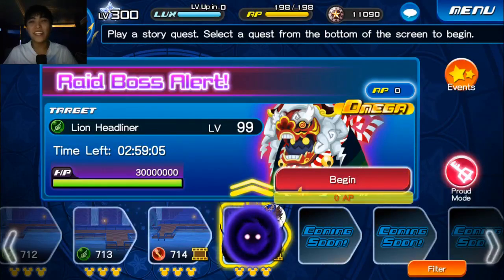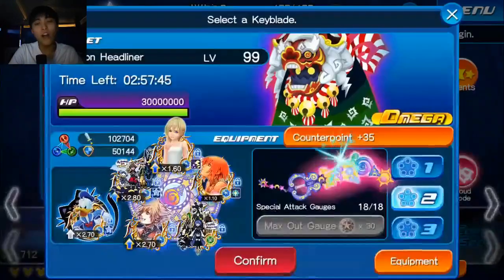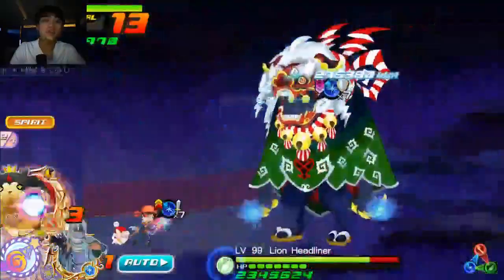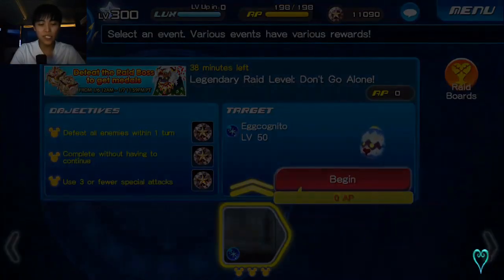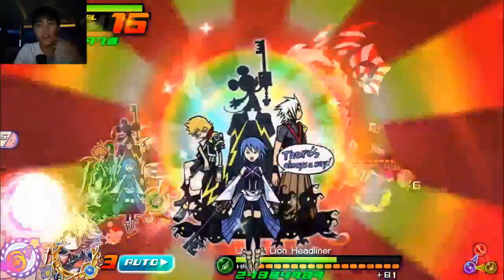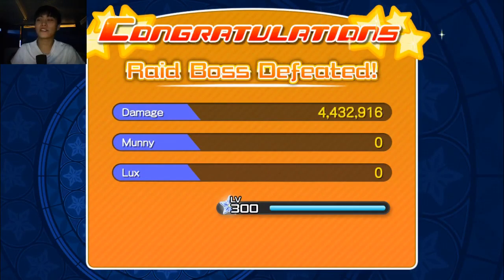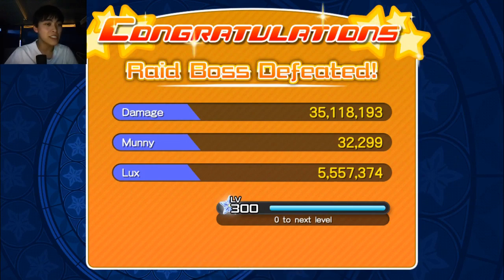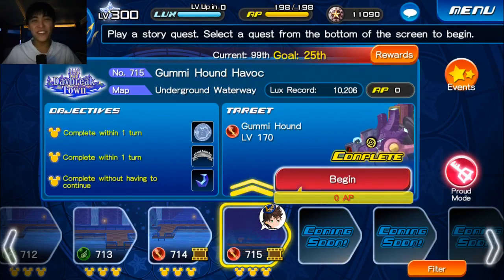KHUX - Raiding/Lux Building Tips - Using the Lux+ Skill on an Incorrectly Matched Attribute Medal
Should you use medals that are strong against the raid boss even if they don't have the Lux+ skill on them? Or should you use medals that are weak against the raid boss but have the Lux+ skill on them?